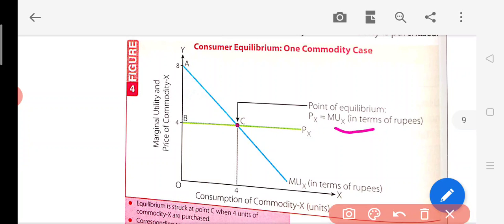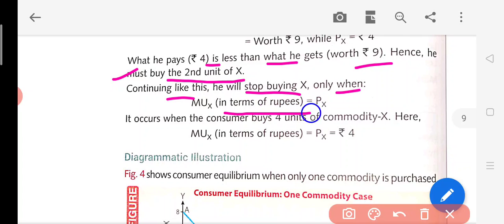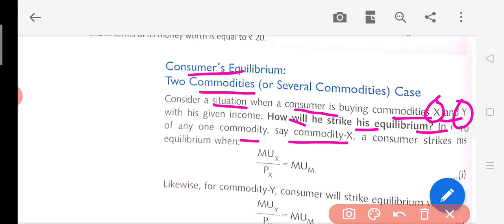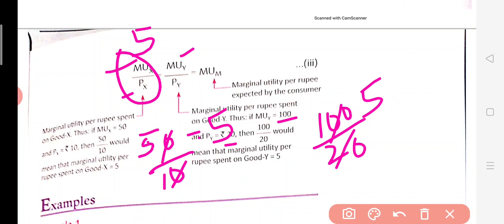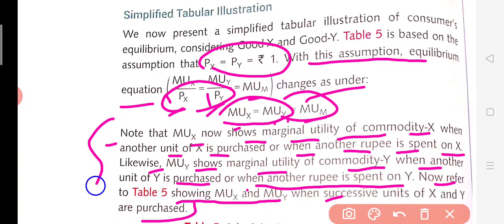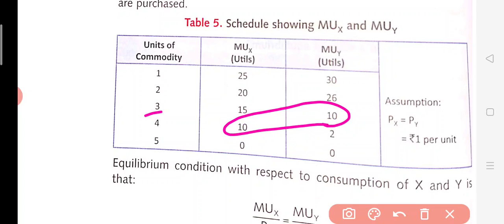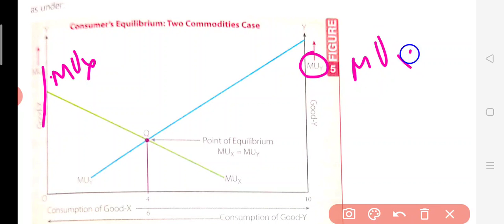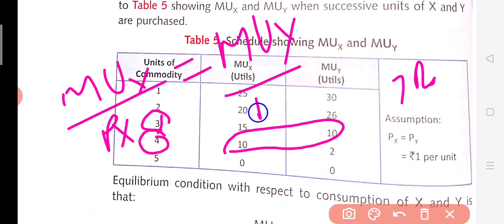Consumer equilibrium part 4